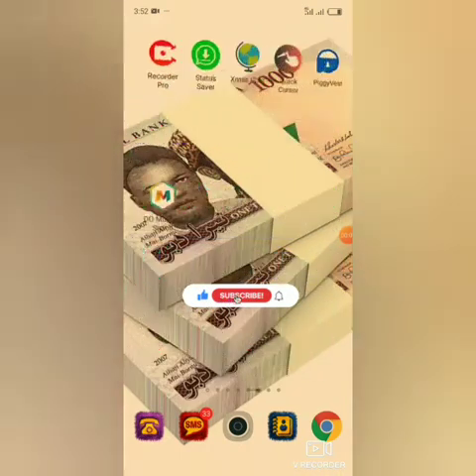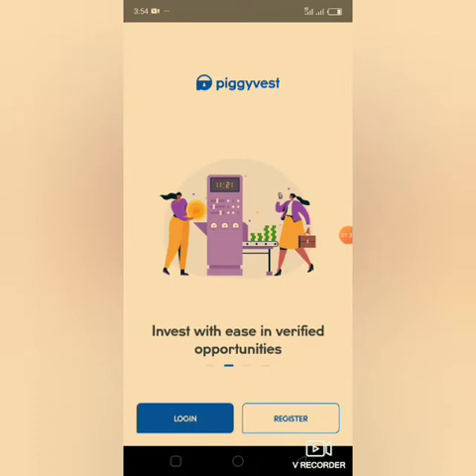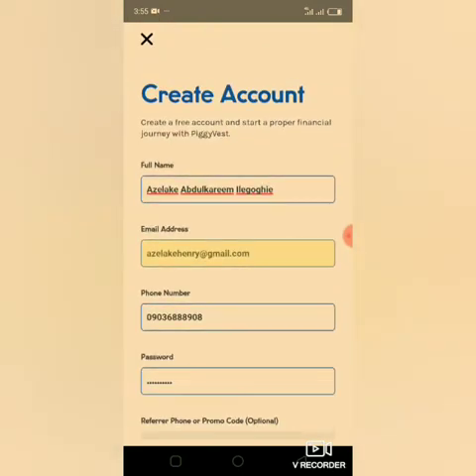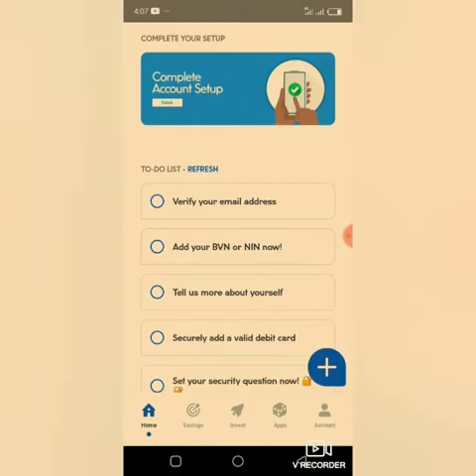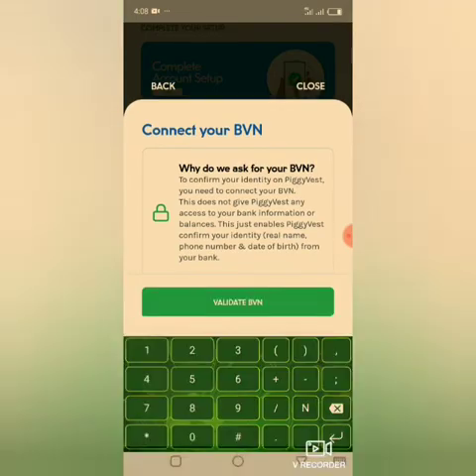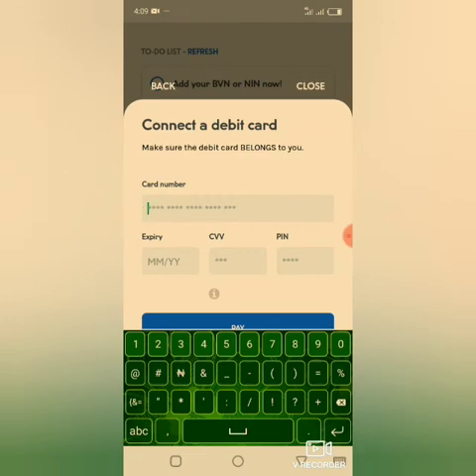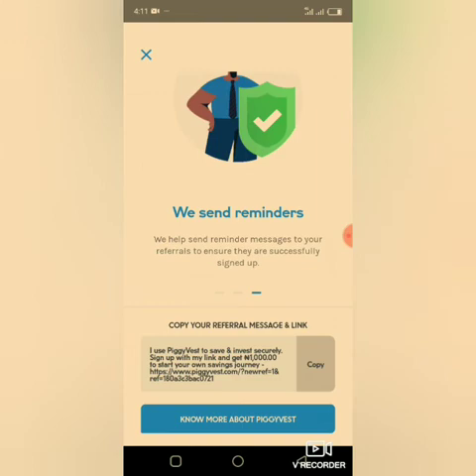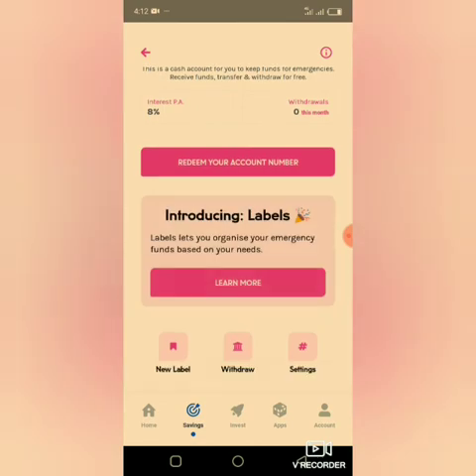How to make ₦38k weekly with just ₦100. Very simple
Making money online is easy